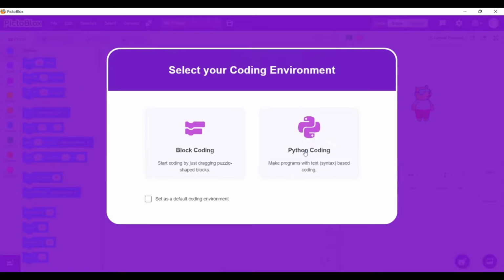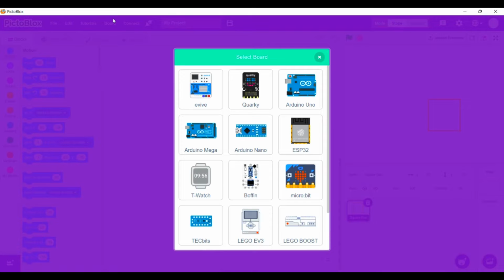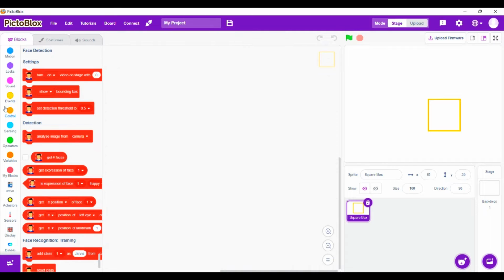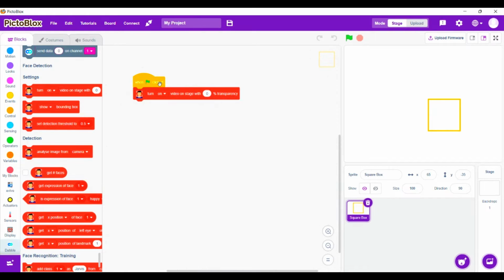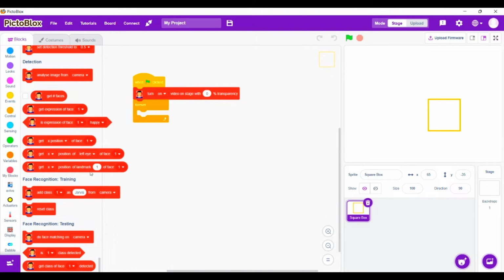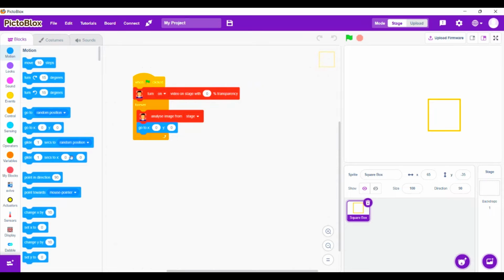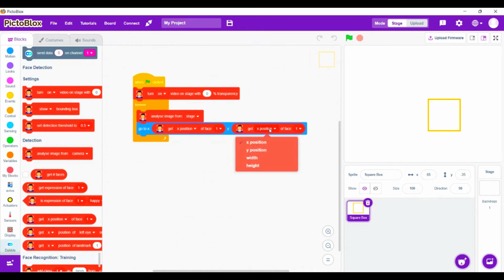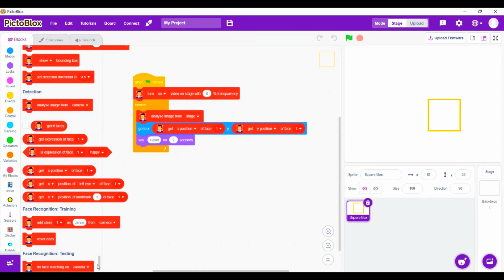how to make a face recognition in pictoblox